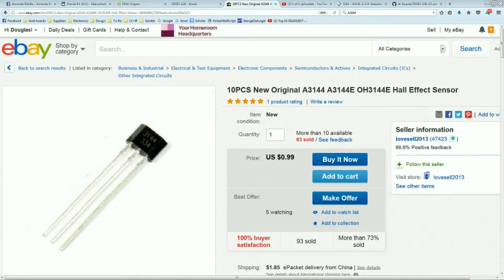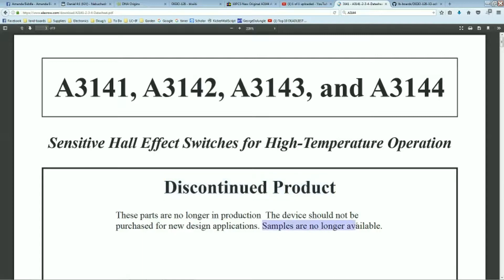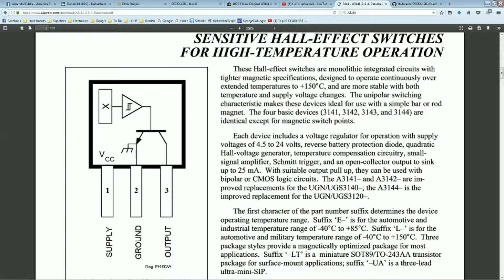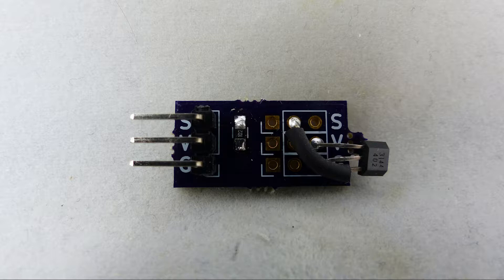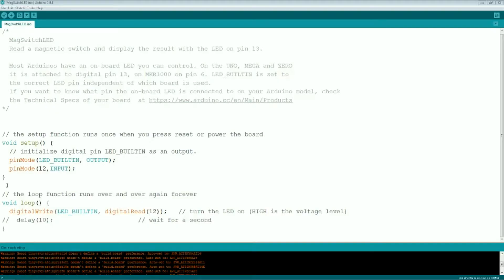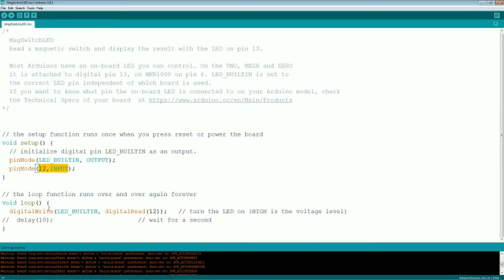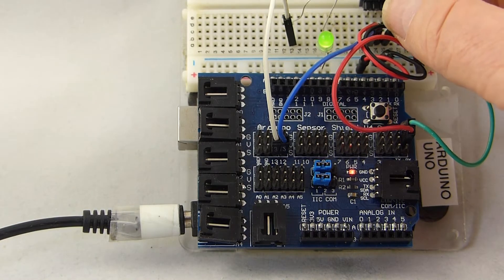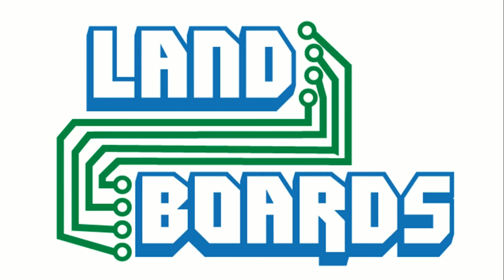Land Boards - A3144 Mag Switch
In this video we start a project using a magnetic switch/sensor part, the A3144. The part is cheap on ebay (around $3 with shipping for 10 parts). We build the part onto our GVS UNI card and test the sensor with an Arduino